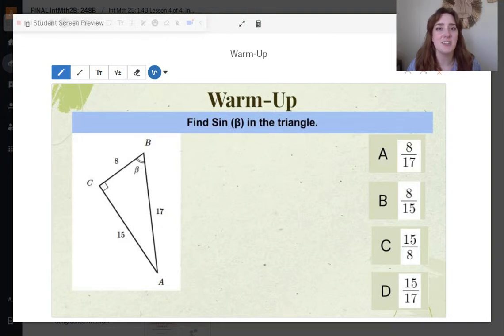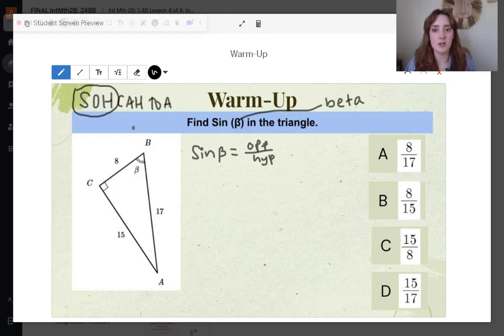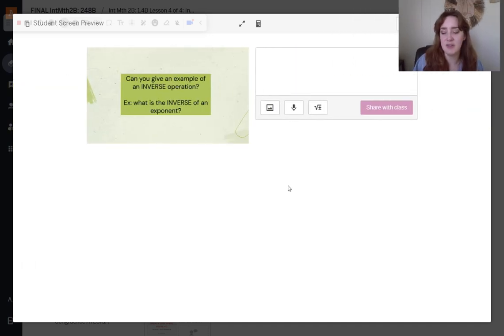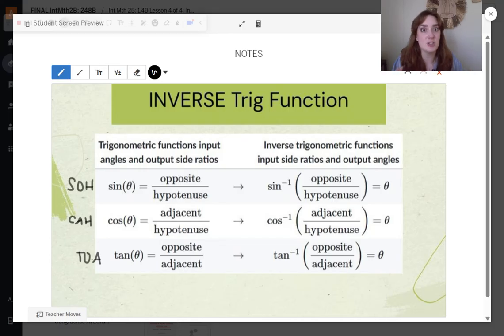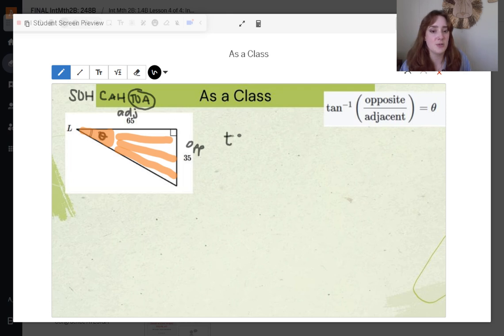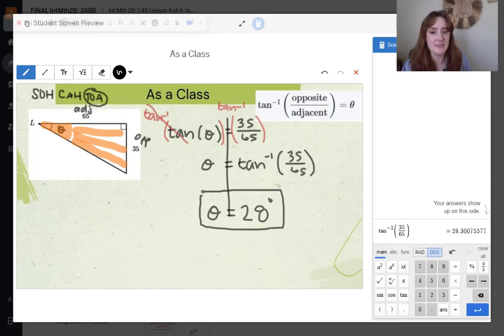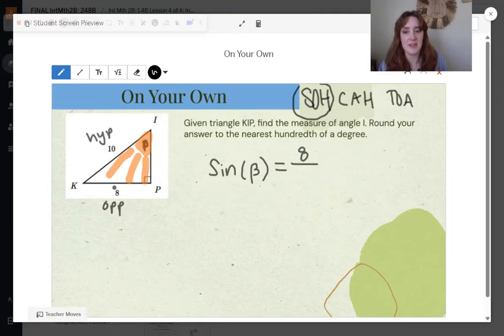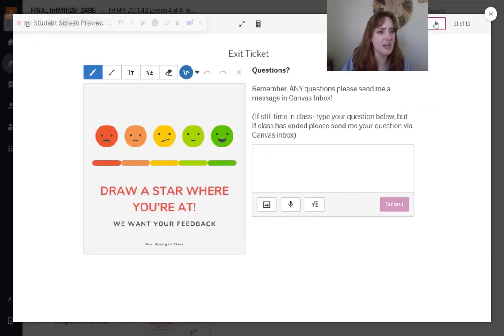Int Mth 2B: 1.4B Lesson 4 of 4: Inverse Trig Functions